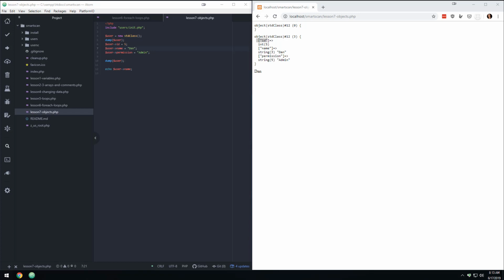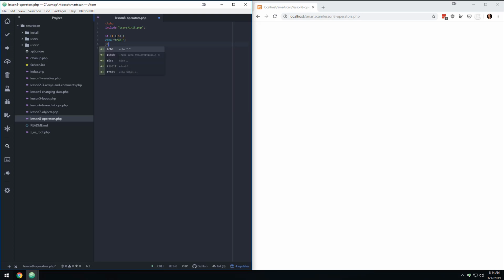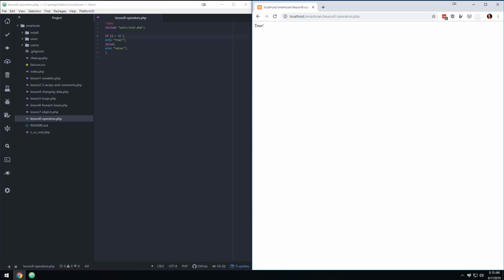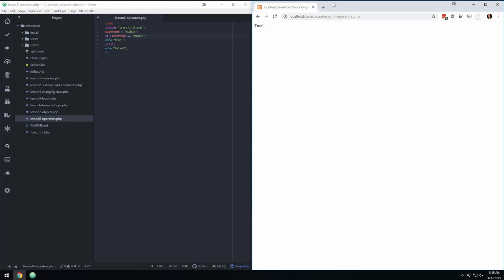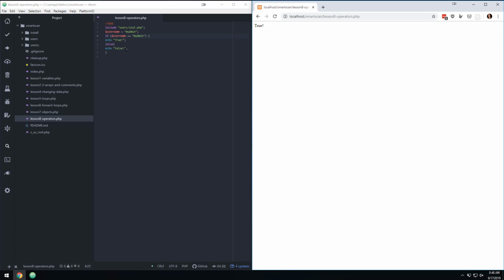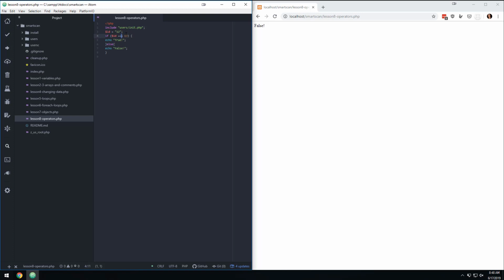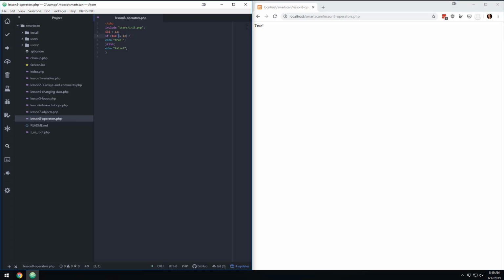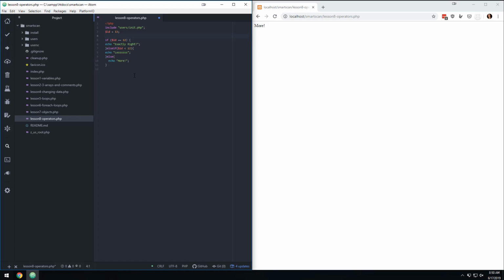Learn PHP - Operators - Unit 2, Lesson 8